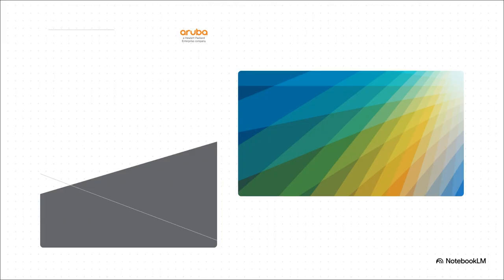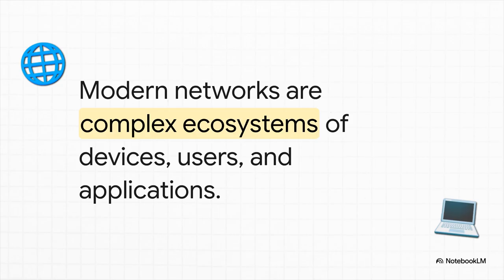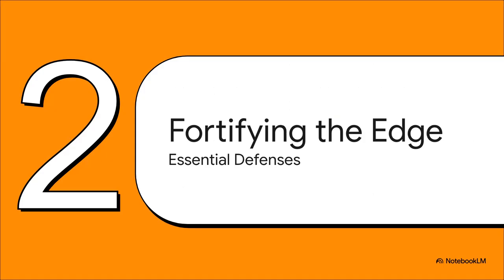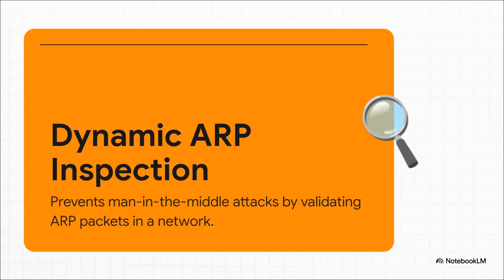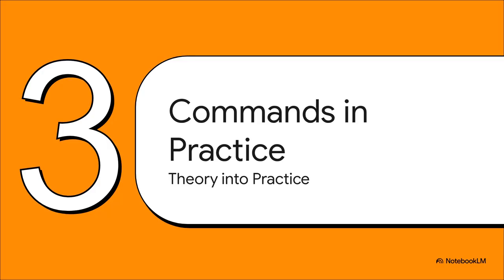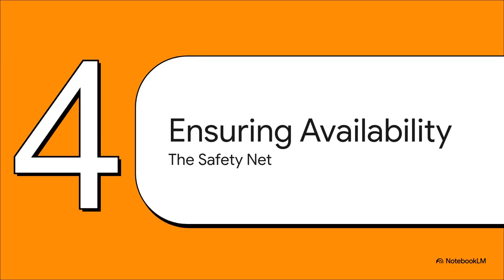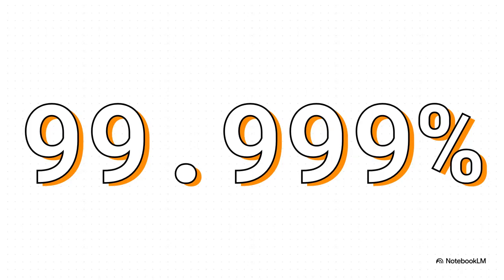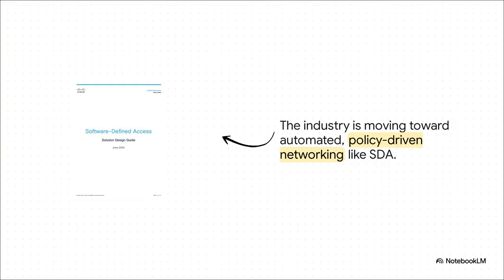Building a Resilient Network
Layer 2 Security: ARP, AAA, and Switch Configuration